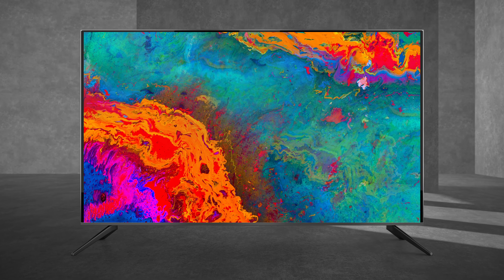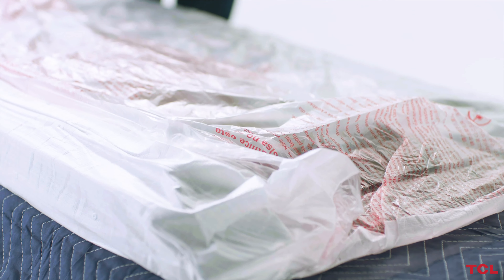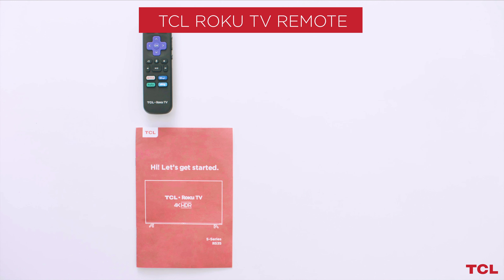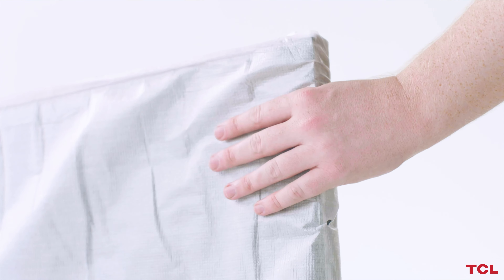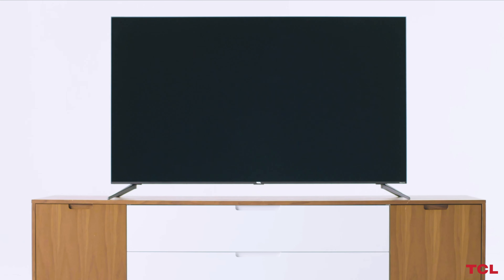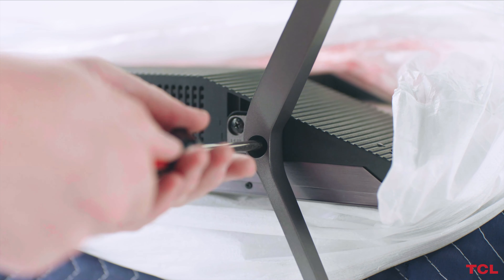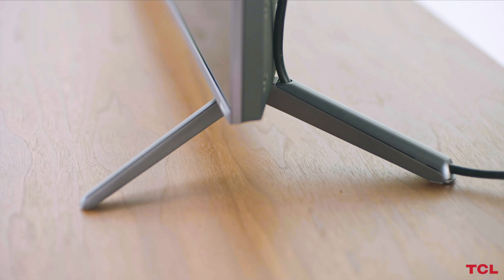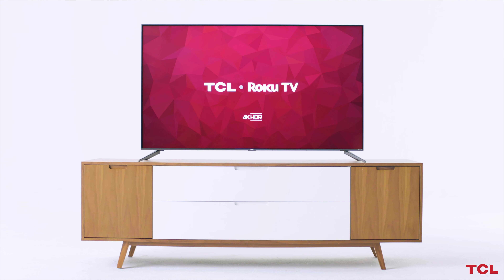TCL 5-Series Unboxing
Learn how to safely unbox and set up your TCL 5-Series, featuring integrated cable management and adjustable, two-position feet (65" and 75" models) to fit any home theater.